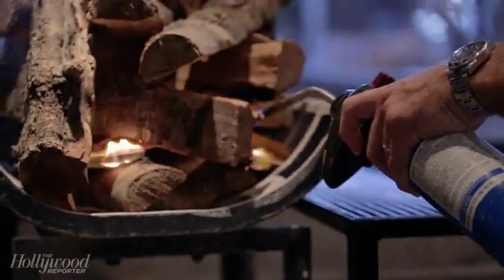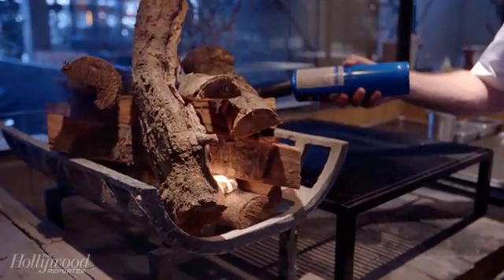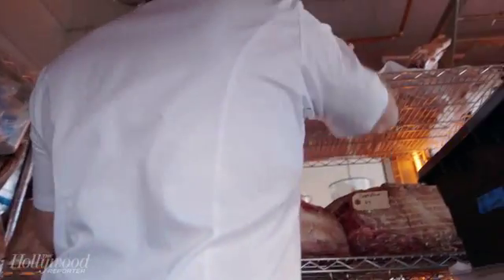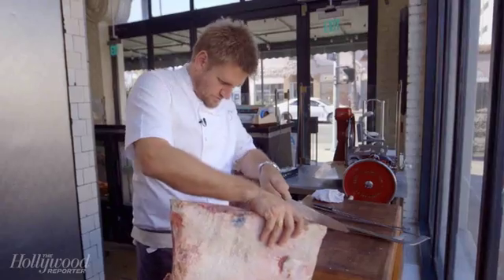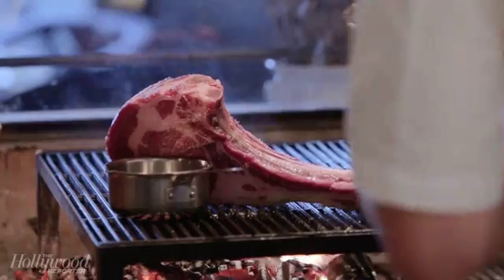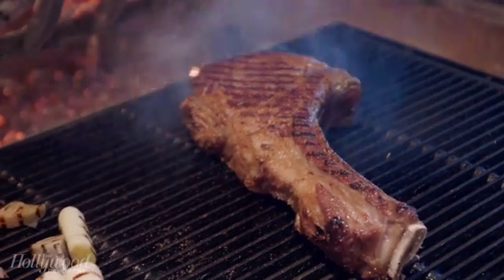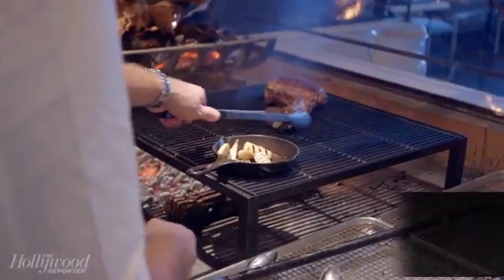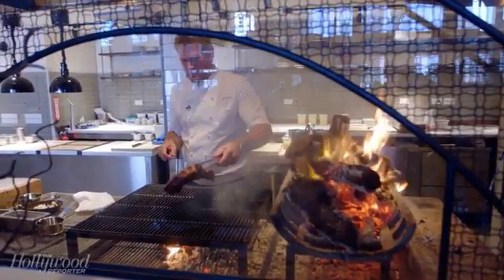THR EATS | THE HOLLYWOOD REPORTER Gwen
Gwen is the Most Ambitious and Accomplished Restaurant in Hollywood | Where Hollywood Eats- TV chef Curtis Stone’s successor (with brother Luke) to the far tinier Maude in Beverly Hills is likewise tasting-menu-only.